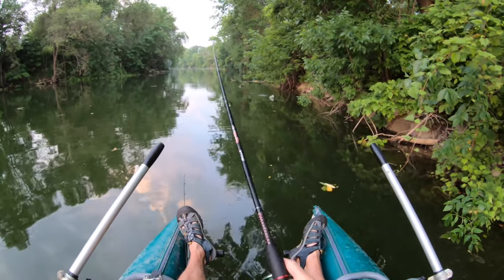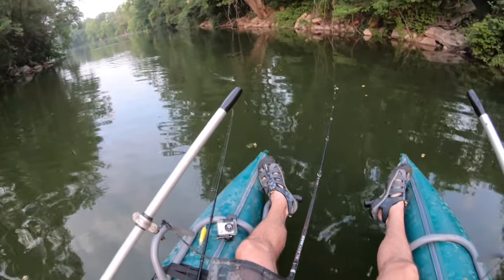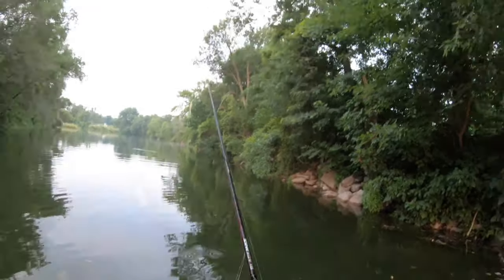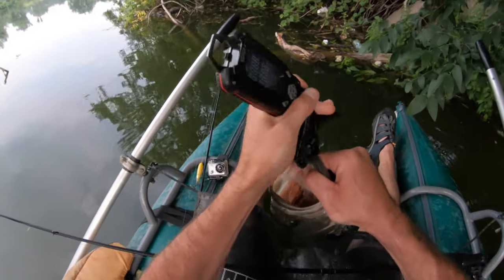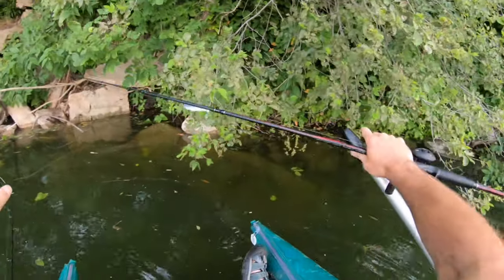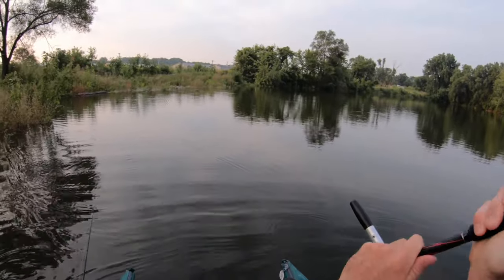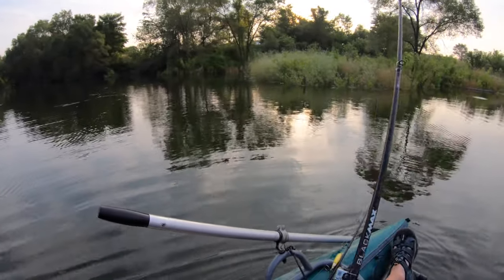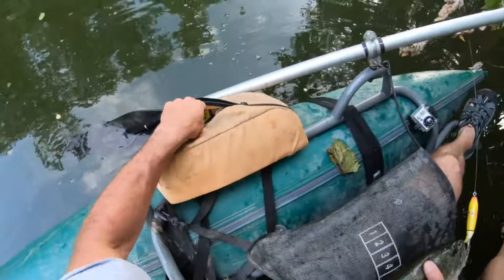Cheap Whopper Plopper vs. The Real Thing (Does Cost Matter?)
In this video I set out to answer questions that have plagued the universe since the appearance of man. Do cheap amazon lures, namely whopper ploppers, catch fish as good as their expensive name brand counter parts. Join me as I hit an extremely flooded urban lake in attempt to catch bass with crazy cheap amazon whopper ploppers. The results are pretty surprising and encouraging.

Keep up with the most up to date Backroads Angling action on tiktok

Tackle Used:
Cheap Whopper Plopper
Expensive Whopper Plopper

Fishing Rods Used:
Black Max Baitcasting Reel
KastKing Spinning Reel
GX2 Spinning Rod

Cameras Used:
GoPro Hero7 Black

1 man pontoon boat
Fishing Net
Fish Scale